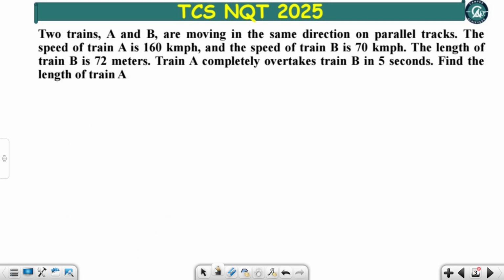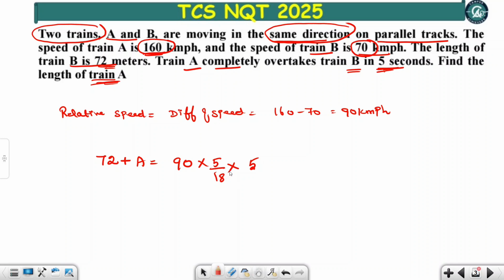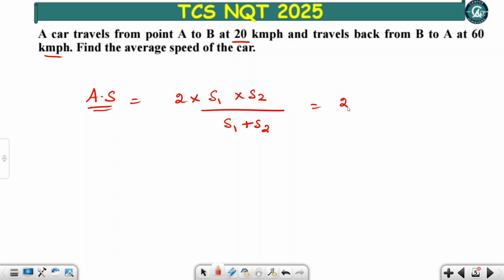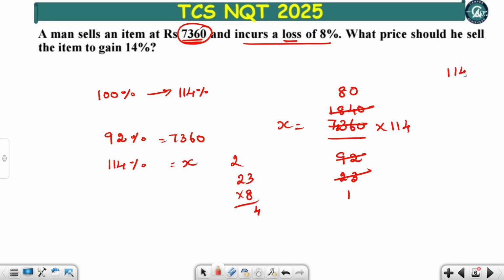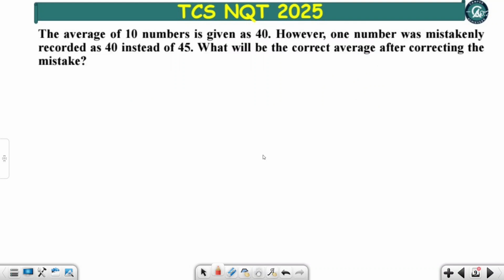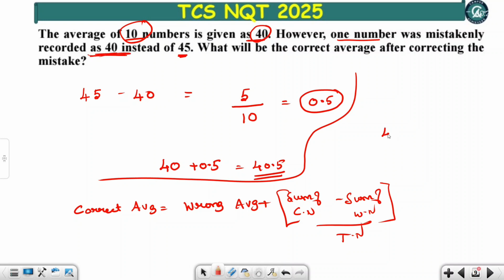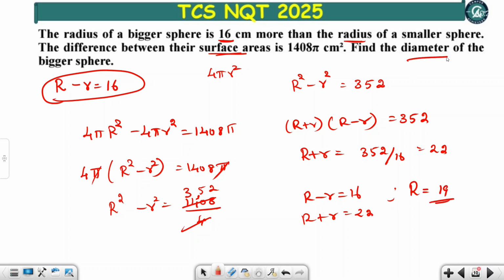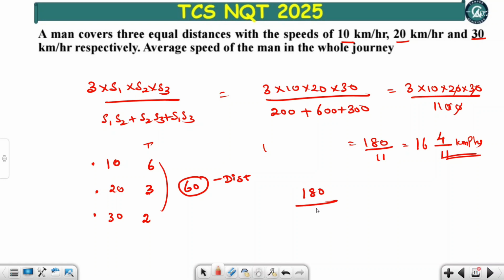Crack TCS NQT 2025: Most Important Aptitude Questions + Solutions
Prepare for the TCS NQT 2025 with the most important aptitude questions and solutions in this video. Get ready to ace your college placement exams!

Welcome to your go-to guide for mastering TCS NQT 2025 Aptitude! In this video, we tackle the most important numerical ability questions you need to practice—and explain them step by step to help you boost your score fast.